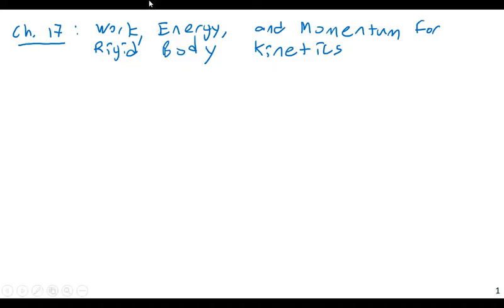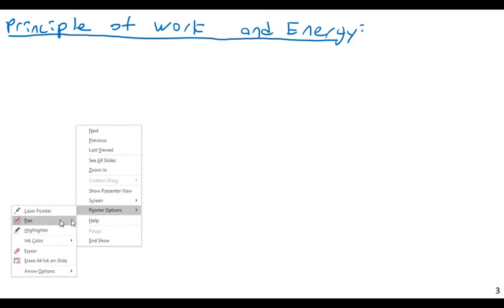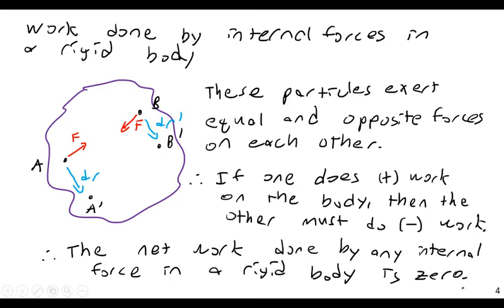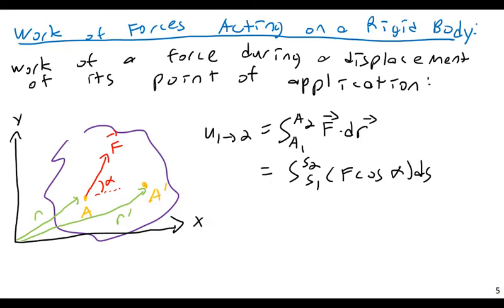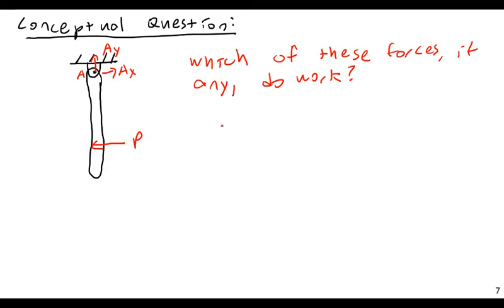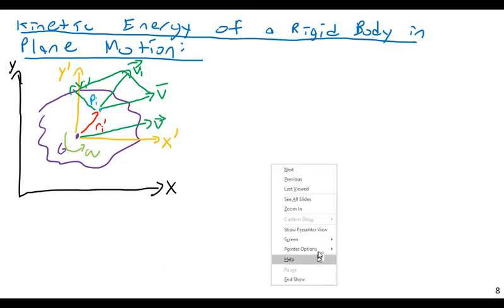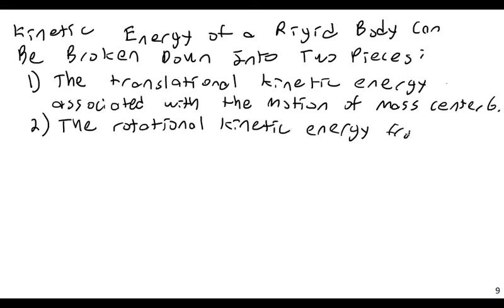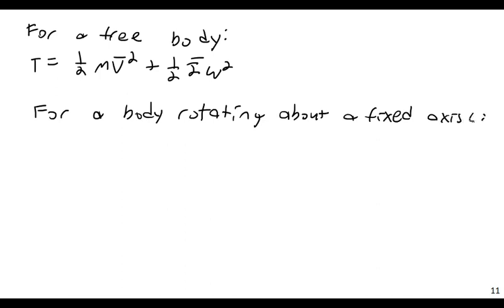Rigid Body Energy Methods - Part 1 - Engineering Dynamics